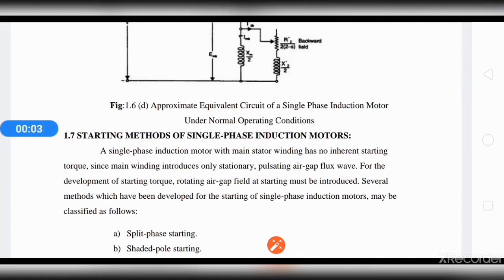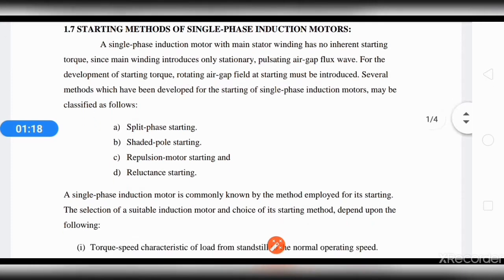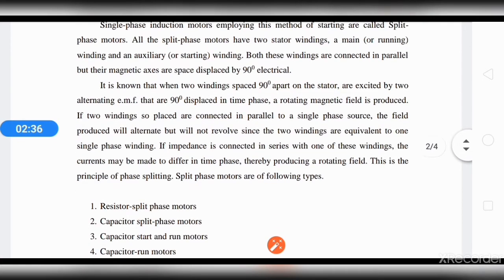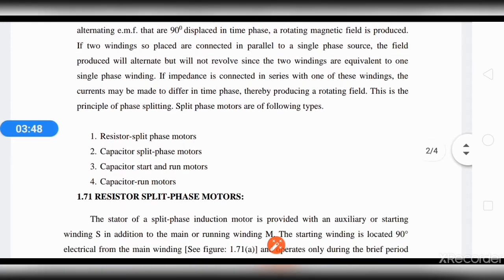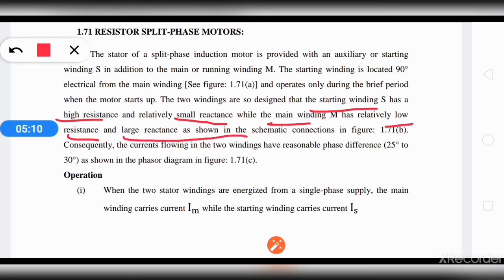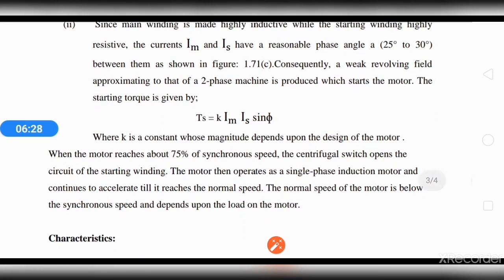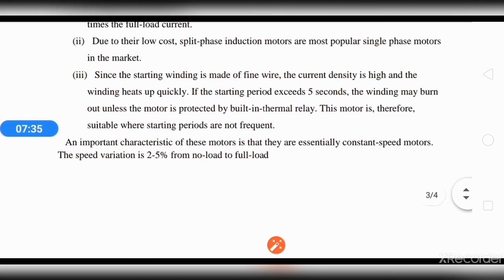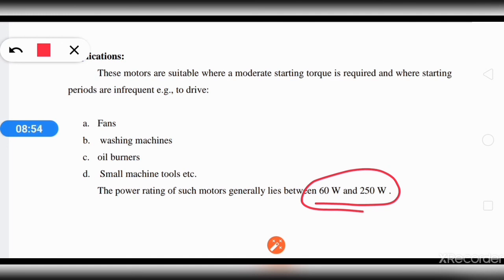Lecture 13 _ EM II _ Single Phase Induction Motor_ By Piyush Sir